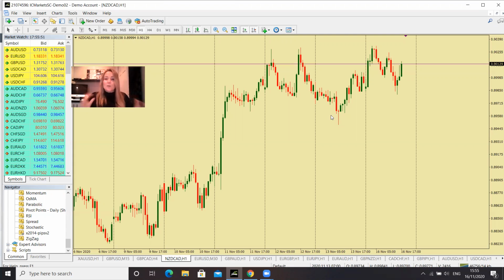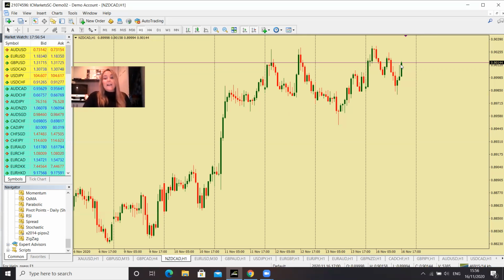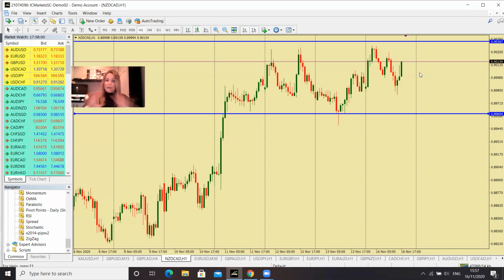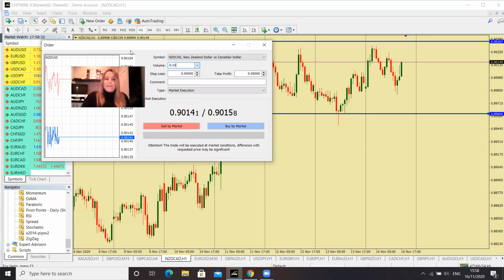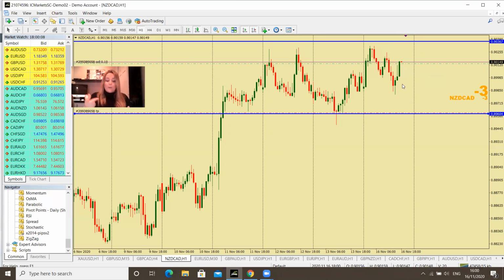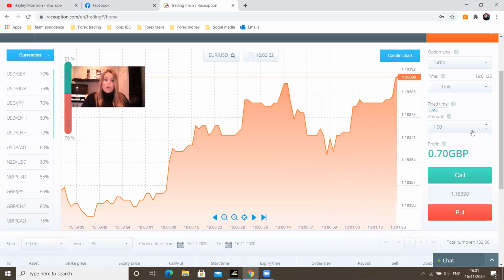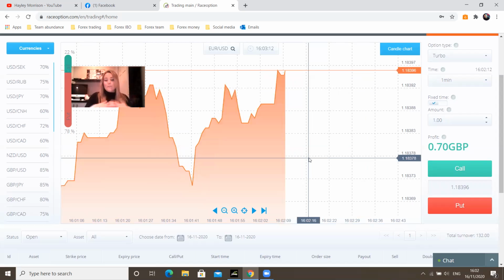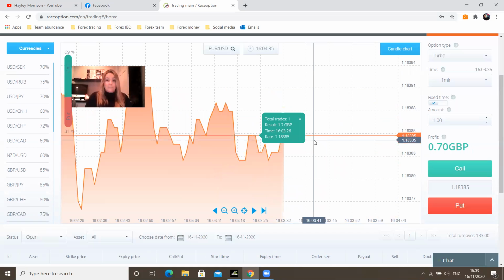23 Forex vs HFX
You may wish to learn more about pips, lots etc (videos further down) before watching this video so it makes more sense :)